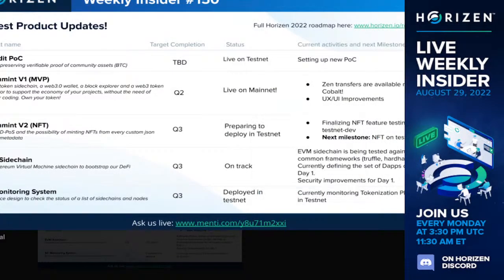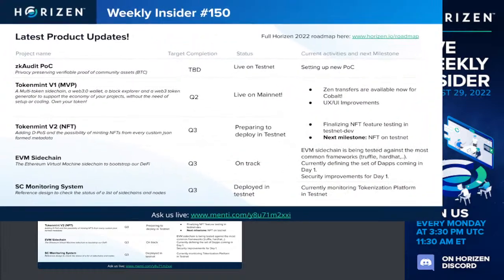Horizen Weekly Insider #150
Every Monday at 3:30PM UTC/11:30AM EST Horizen gives a LIVE update on Discord including a Q&A session with the community.

We are available on every major podcast platform. Just search for "Horizen" on your preferred podcast app.